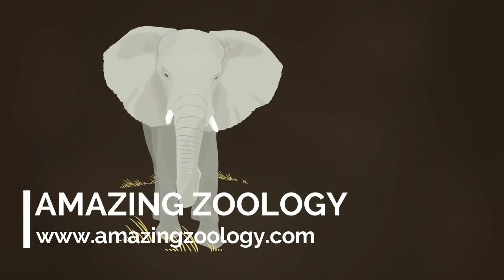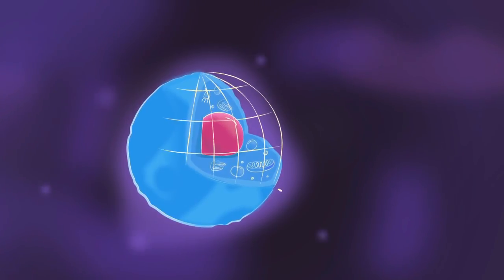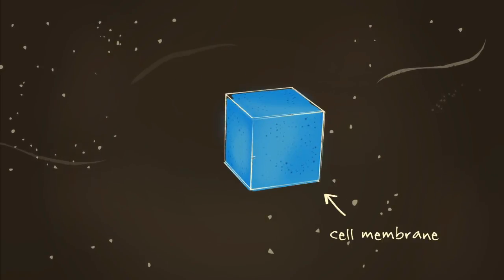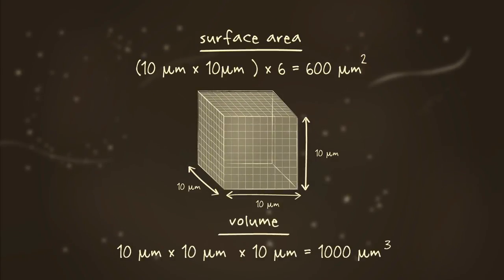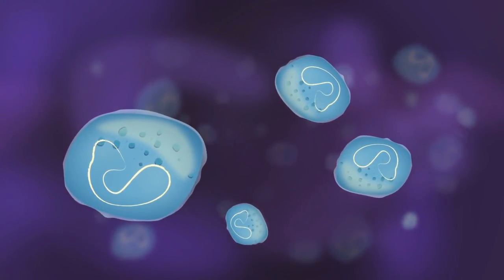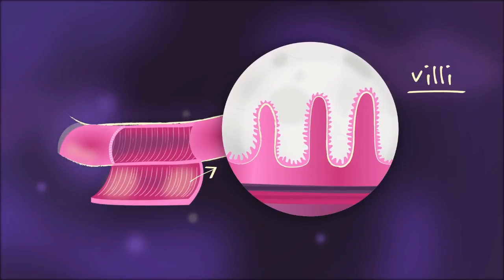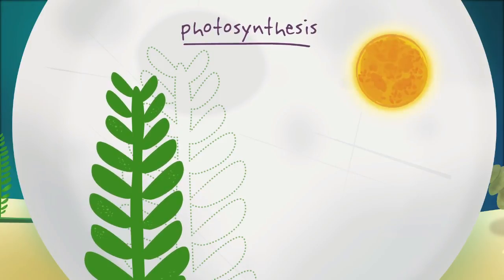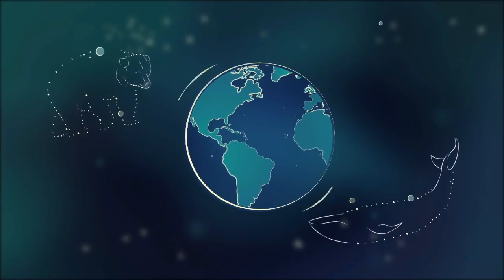Which is the biggest single celled organism?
This video lesson from TED Ed shows why a single celled organism can't grow bigger in size compared to multi cellular organisms. When a single cell tries to increase its size, its volume increases faster than its surface area. Lesser surface area with increased volume leads to clogging of resources to inside and waste materials to outside. Eventually the cell dies. So the ratio of Surface area to volume is very important for a single celled organism. This is the basic idea behind the evolution of multi cellularity. If a single cell could grown large in size, multi cellular organisms would never have evolved.